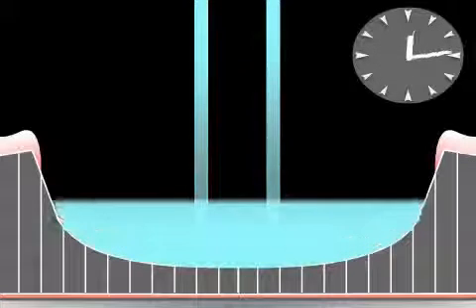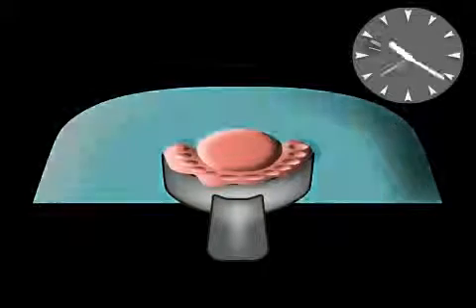Ill fitting dental crowns what is the setting time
فترة التصلب هو الوقت الذي تحتاج فيه المادة السائلة للوصول إلى الصلابة. في طب الأسنان ، يلعب وقت الإعداد دورًا مهمًا . تخضع جميع مواد طب الأسنان لتغييرات في الحجم أثناء تصلبها وبالتالي فهي حساسة بشكل خاص للعيوب. يمكن في بعض الأحيان تتبع أعمال الأسنان غير المناسبة ، مثل التيجان أو أطقم الأسنان ، إلى عدم الامتثال لأوقات الضبط ، من بين عوامل أخرى. لذلك ، طبيب الأسنان / أو فني الأسنان سيعمل دائمًا مع ساعة توقف ، على سبيل المثال عند أخذ طبعات الاسنان . شاهد هذا الفيديو لمعرفة سبب أهمية إعداد الوقت لتحقيق نتائج دقيقة.